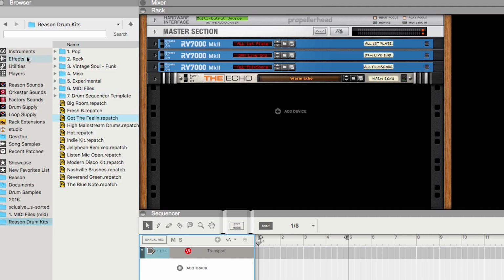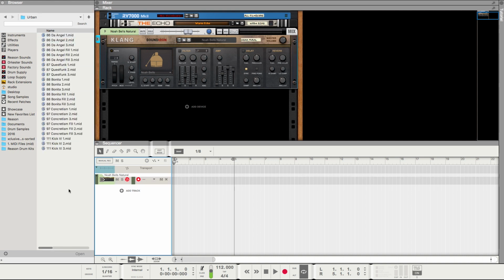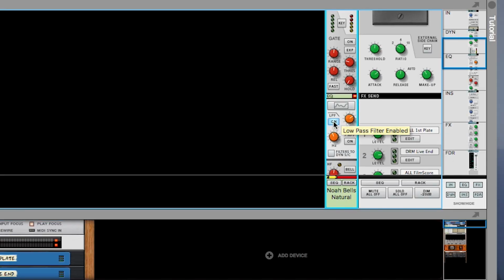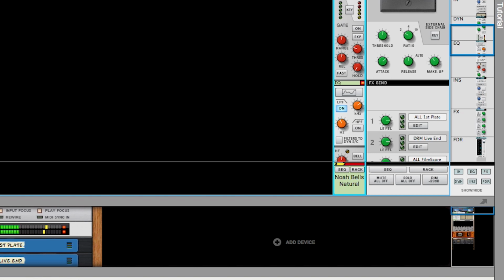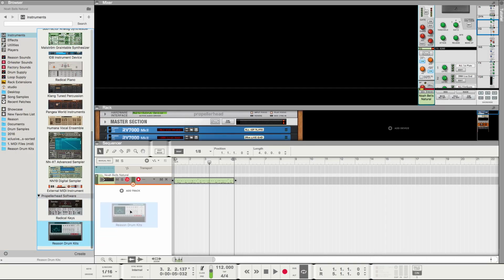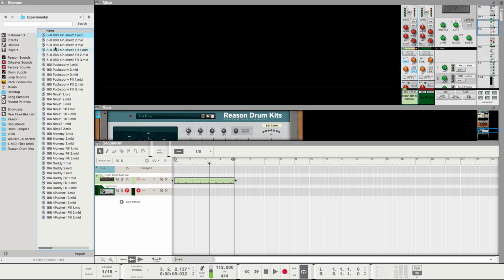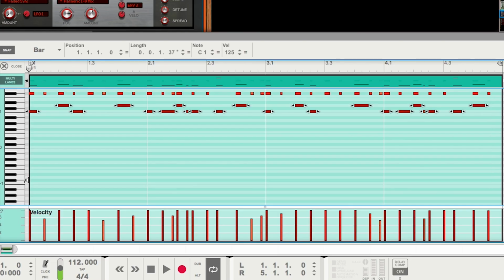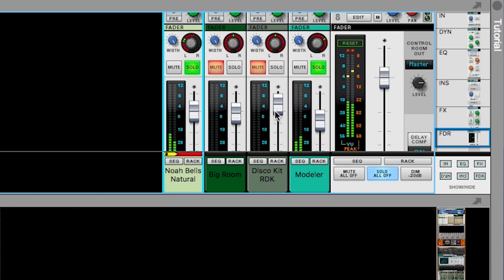Make Your Own Sample!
Multi-Instrumentalist and Producer Samuel Prather shows how to use Reason's new instruments to create a sample and a beat built around it.